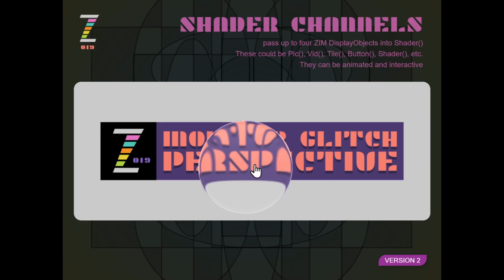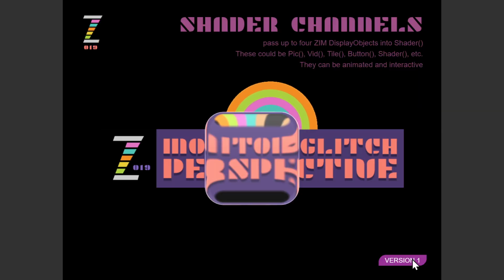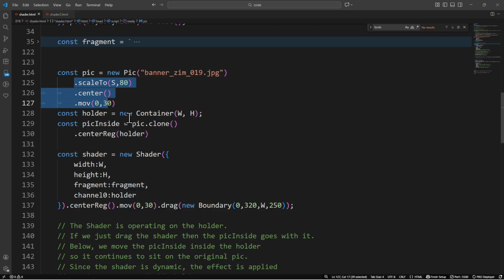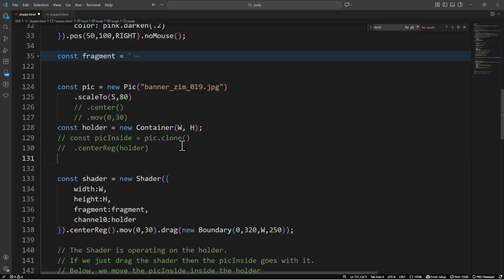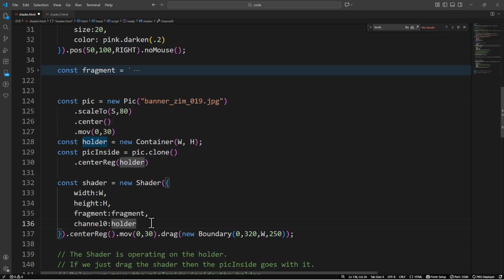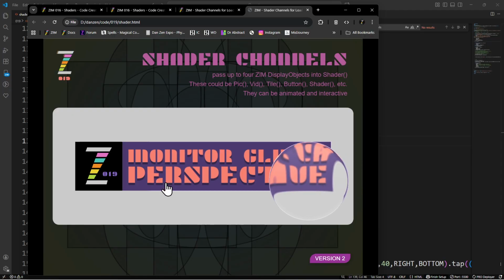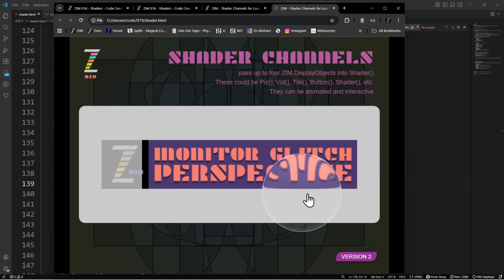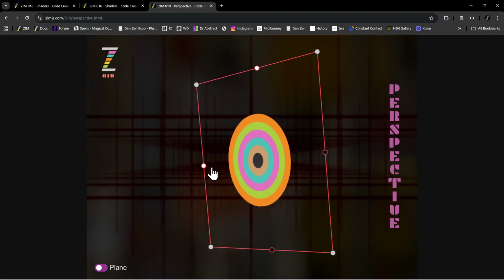ZIM Bubbling 228. Shader Channels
ZIM 019 has launched - with Shader Channels so you can apply shader code to any ZIM Display Objects!  Even if they are interactive and animated.